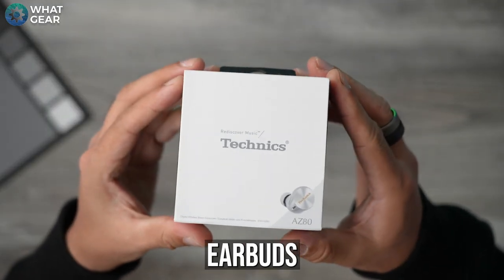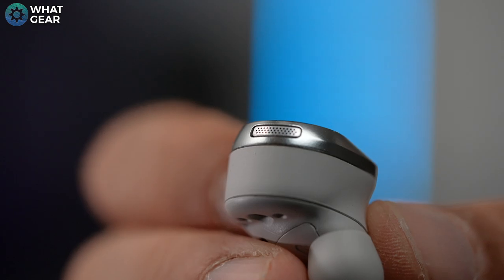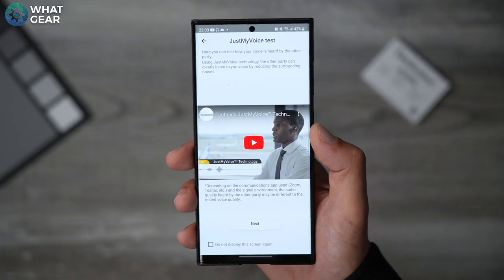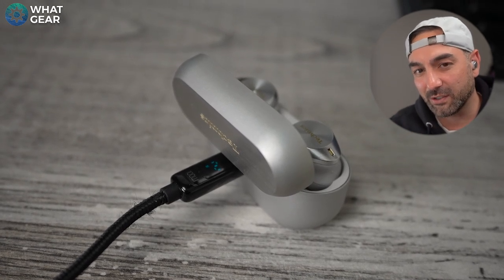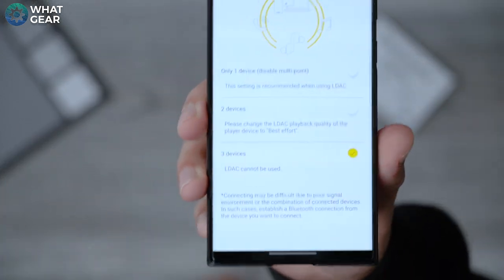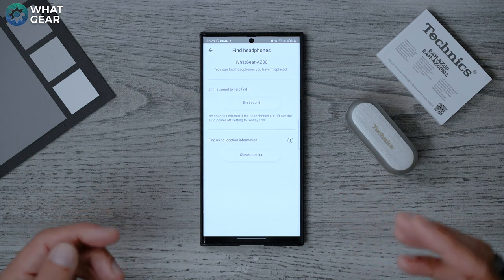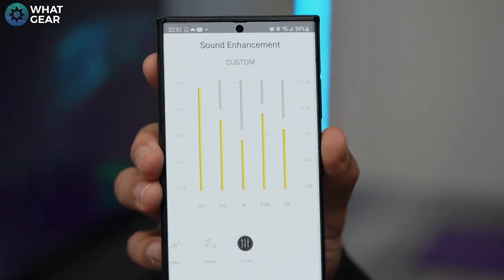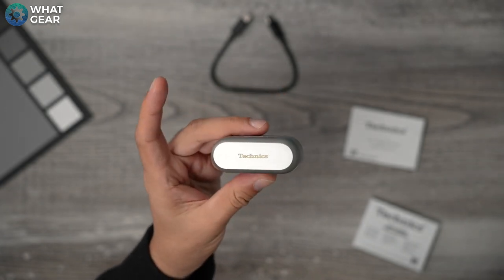These UNIQUE Earbuds do something new! ( Technics AZ80 )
Finding a pair of true wireless earbuds that are technically sound in every way can be tricky. But there's a new Technics flagship on the horizon. One that brings with it some world's first tech & over 55 years of HiFi heritage & Audio R&D behind them.

These HiRes earbuds are called the Technics AZ80, and in this video, you'll find out everything you need to know. If I miss anything, drop me a comment, and I'll reply and try and get it in the next video.

00:00 - Technics AZ80 review intro
00:27 - The Price
00:46 - Design
01:14 - Pocket watch pocket test
03:09 - Audio hardware
04:24 - Voice call quality
05:20 - The Mic test
06:04 - Battery power & charging
07:10 - Active Noise Cancelling
07:34 - Technics AZ80 vs B&W Pi7
09:10 - 3 Way Multipoint connection
10:14 - The Technics Headphones App
13:04 - App improvements
14:28 - Sound Quality
16:22 - Final thought